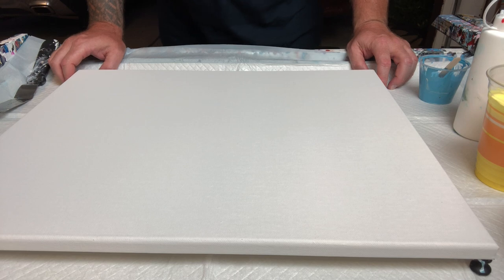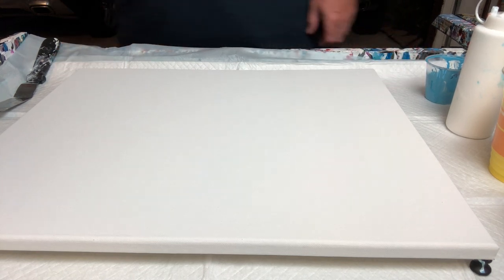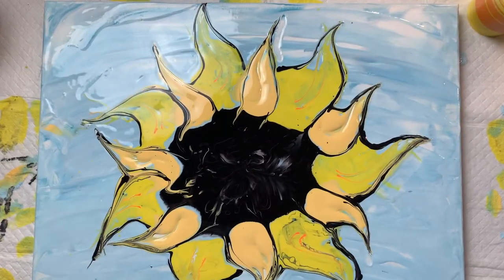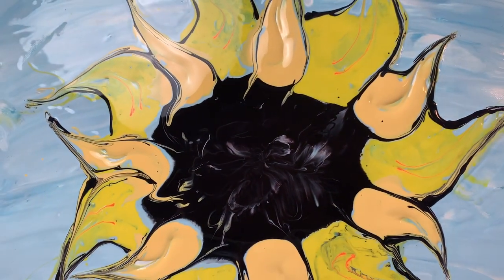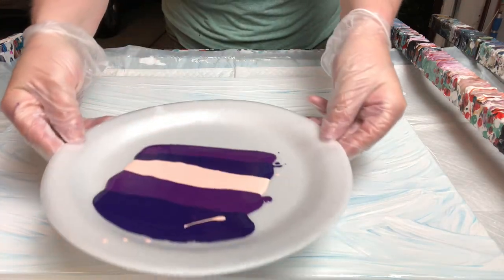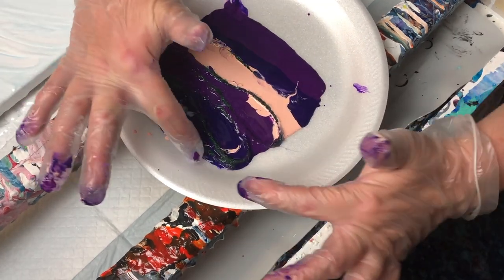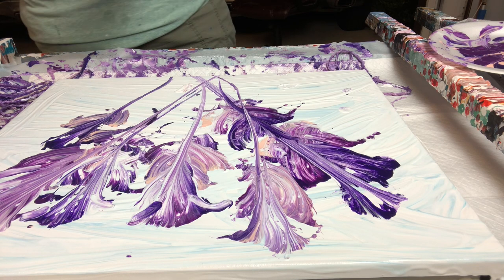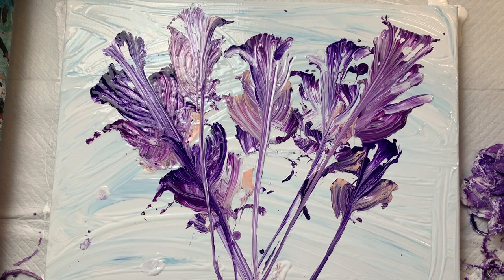Husband and Wife Acrylic Pouring Flower Challenge - Round 2 of 5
Welcome to Before & After, we are Trevor and Regina. We very recently started acrylic paint pouring as a weekend project to create DIY art for our home. That turned into a hobby and has been our outlet during COVID. We're still learning, but have had so much fun that we wanted to encourage others to create their own art at home.

It's so good to be doing another Husband and Wife Challenge, especially trying new techniques!  For this challenge we both stepped out of our comfort zone and really tried to give you a product that was both fun, and enjoyable.  We have a rule for our Challenge, which states, you can't scrape the canvas.  You get one shot to produce a quality piece of art.  As you can tell from the video we both struggled with this challenge.  I cant wait to see what the other rounds produce, and what the penalty will be for losing.

Canvas:
16" x 20" Artist's Loft - Level 1

Before and After Video Schedule:
Monday: 7-8:00 AM
Wednesday:: 7-8:00 AM
Friday: 10-11:00 AM
Saturday: 7-9:00 AM
Sunday: 7-9:00 AM

Thanks again for your time!!!